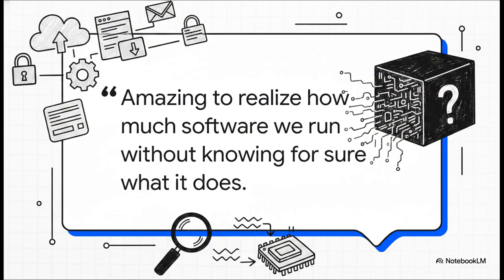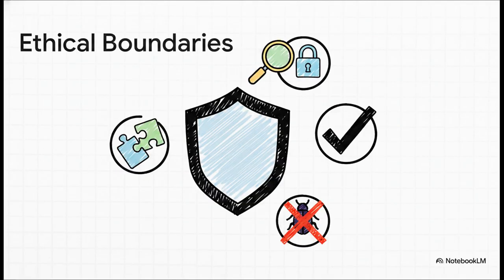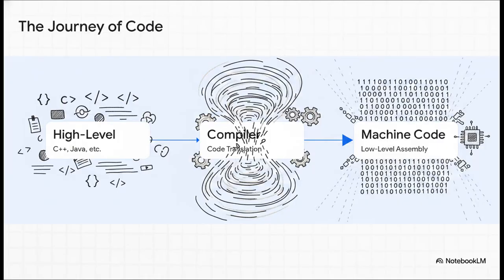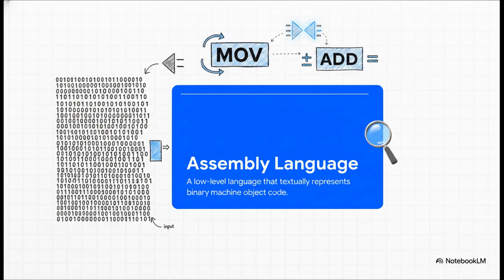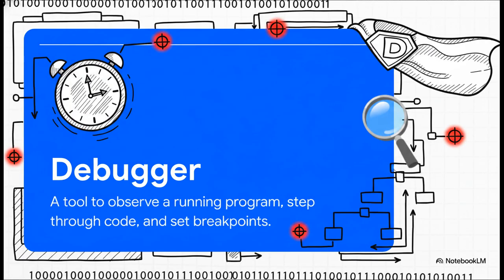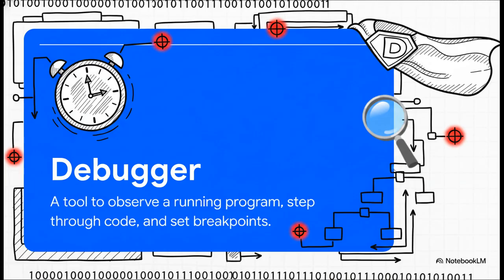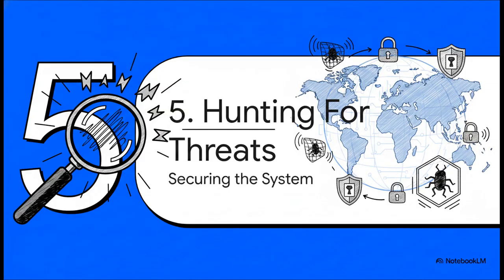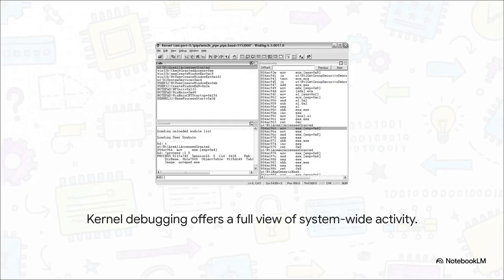Reversing 101: How to Analyze Any Program Without Source Code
Welcome to your first investigation! In this guide, we break down the complex world of binary reverse engineering (often called 'reversing') for complete novices. Think of this as a virtual journey inside a program’s 'box' to uncover its hidden design and implementation details.

Using a mentor-student approach, we focus on the mindset of discovery rather than just technical steps, helping you see code as a puzzle to be solved. Whether you are a developer trying to understand undocumented software or a security researcher hunting for hidden backdoors and viruses, this video covers the foundations you need. In this video, we cover:

The Tools of the Trade: Simple definitions of disassemblers (like IDA Pro) and debuggers (like OllyDbg) and how they help you see inside a binary.
Offline vs. Live Analysis: Understanding the difference between 'dead-listing' code and live debugging.
The Language of Reversing: Why assembly language is the essential foundation for reading binary files.
Compilers & Virtual Memory: How high-level code is translated into machine instructions and how memory is managed.
Is it Legal? A brief look at the legality of reverse engineering for interoperability and security research.

This video is based on the expert principles found in Reversing: Secrets of Reverse Engineering by Eldad Eilam.

Timestamps:
0:00 - Introduction to the Reversing Mindset
2:15 - What is a Disassembler vs. a Debugger?
4:30 - The Foundation: Assembly Language & Compilers
7:45 - Analyzing a Program: A Simple Example
10:12 - Security Research: Finding Malicious Code
12:30 - The Legality of Reverse Engineering"